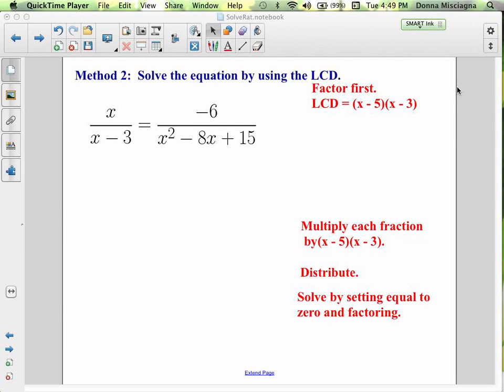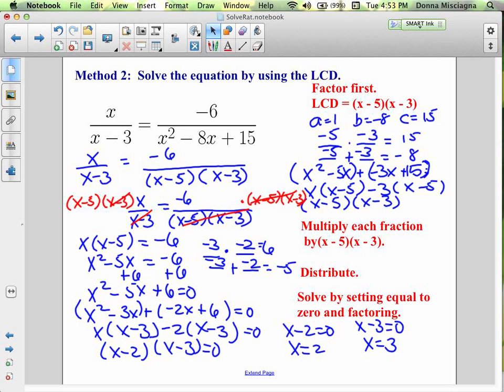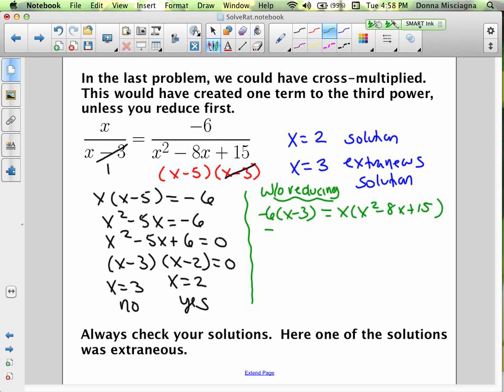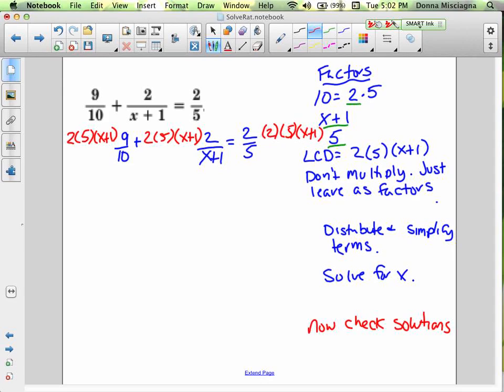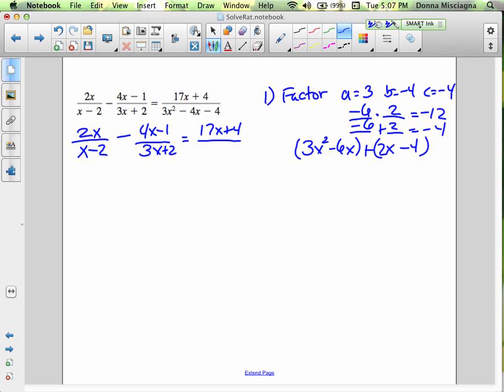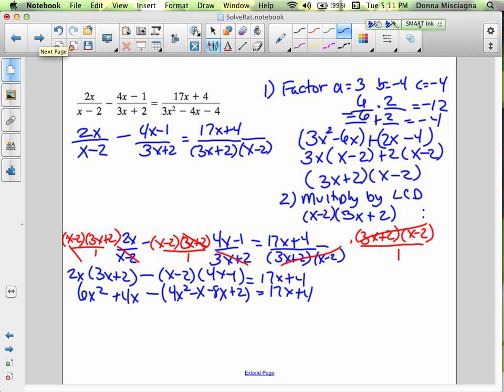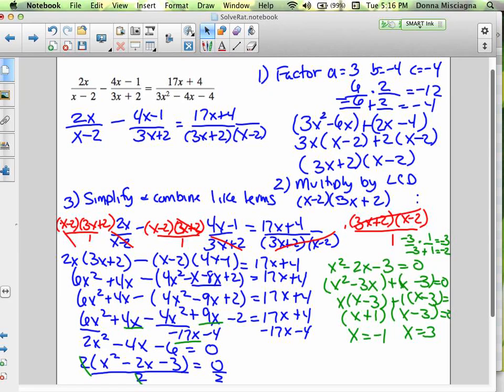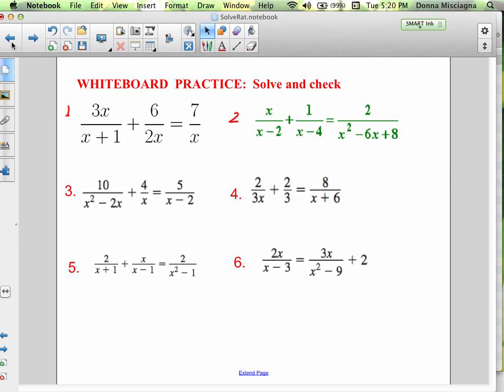Solve Rational Functions LCD Pt 2 Broadband